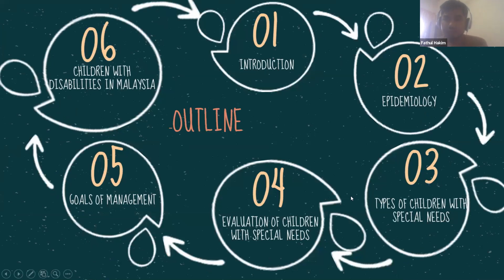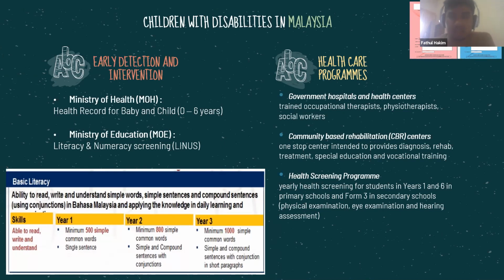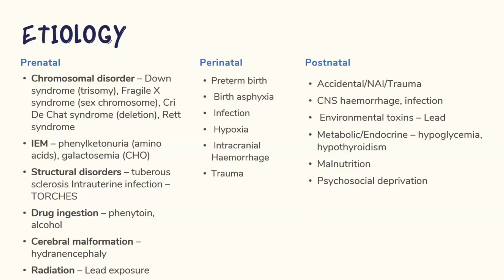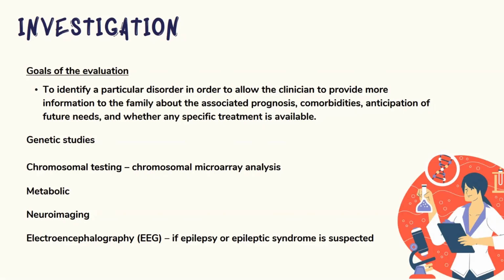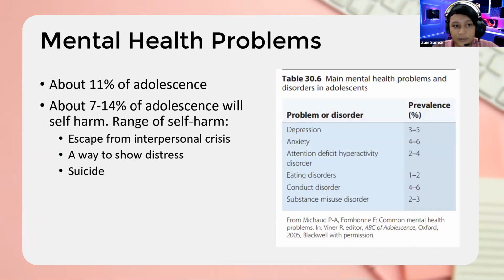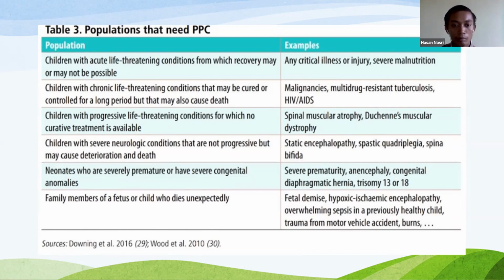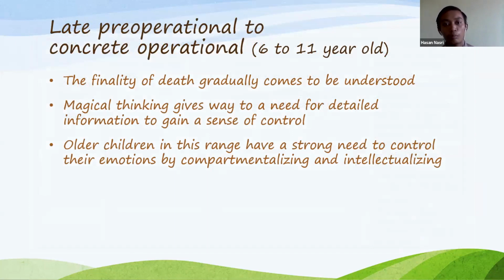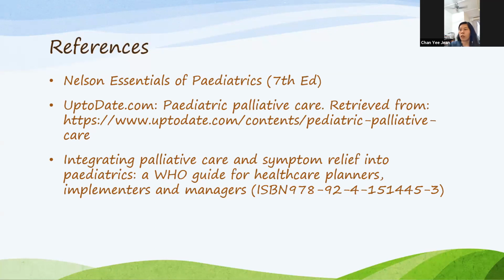18.11.2020 Teaching Seminar TS 1 with Dr. Chan Yee Jean [Y5B2 20202021]